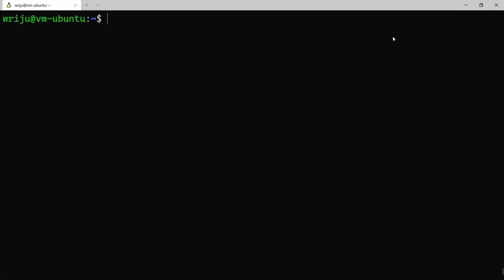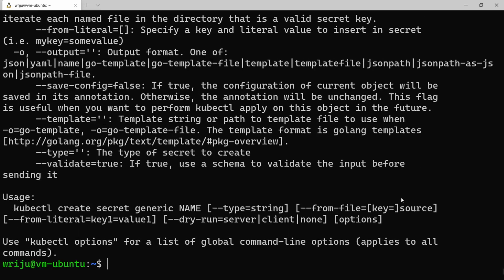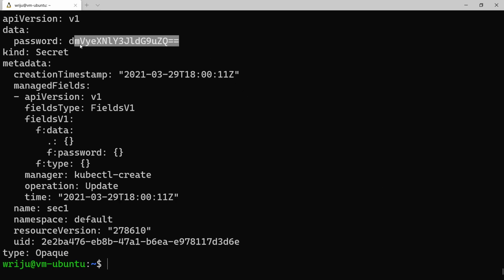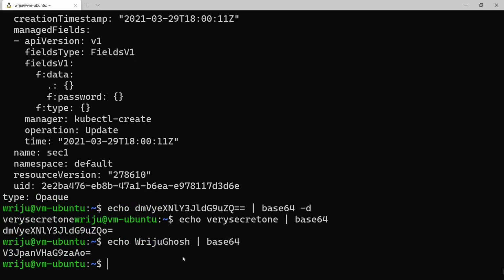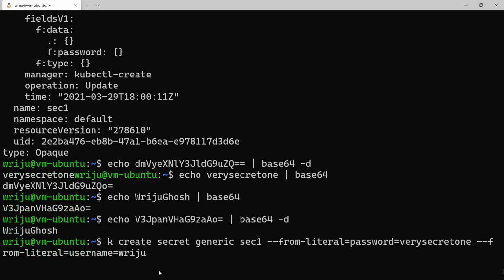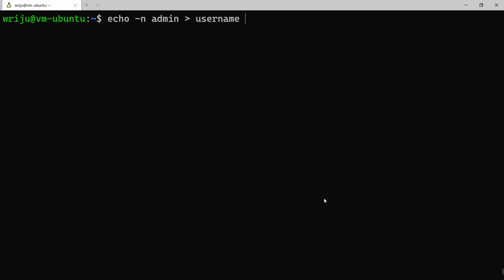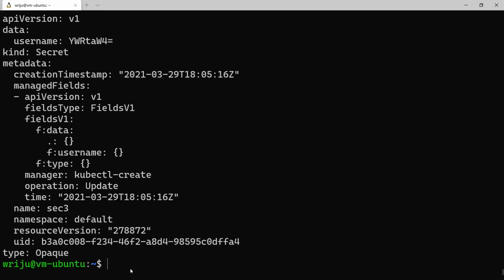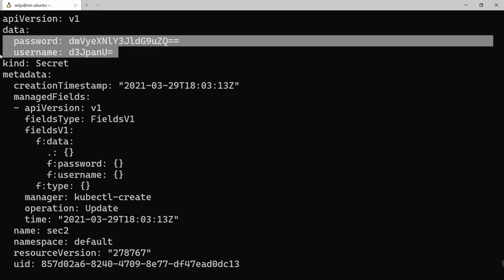Kubernetes CKAD Tips 28 - Secrets Create and View